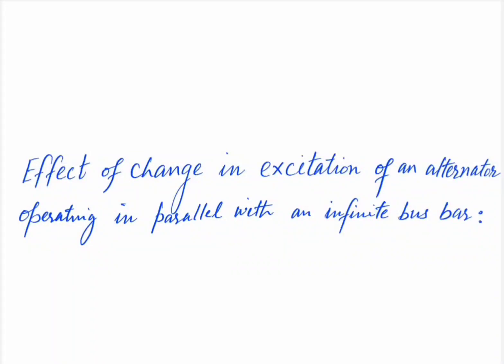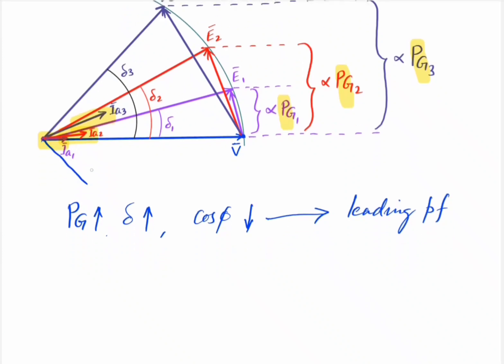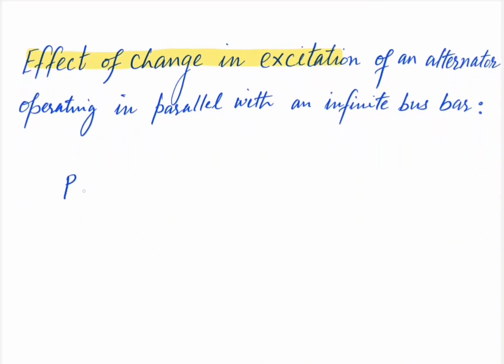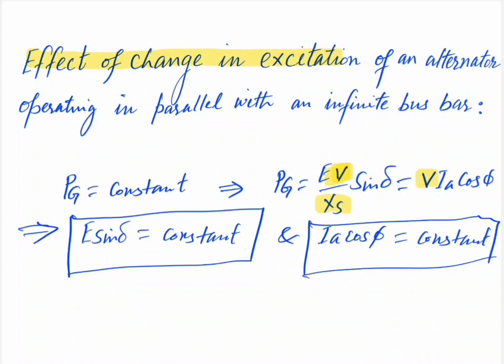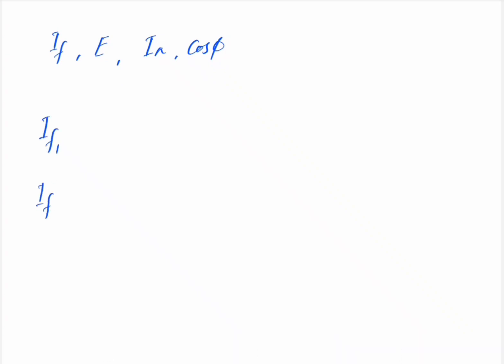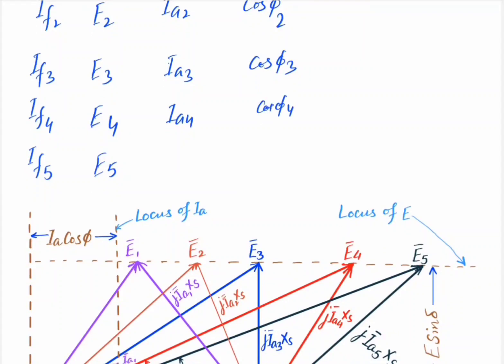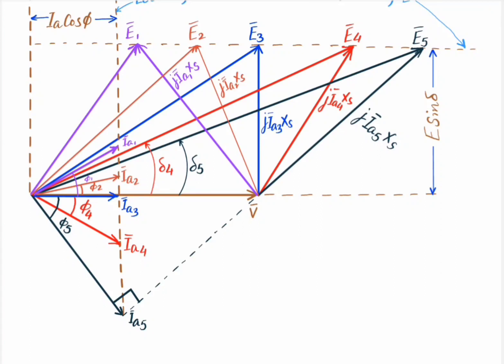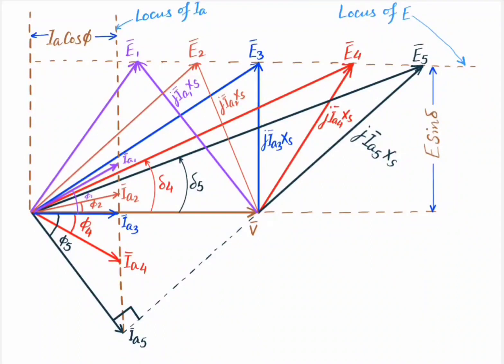Effect of Change in Excitation | Operation of an Alternator with an Infinite Bus Bar | V-Curves